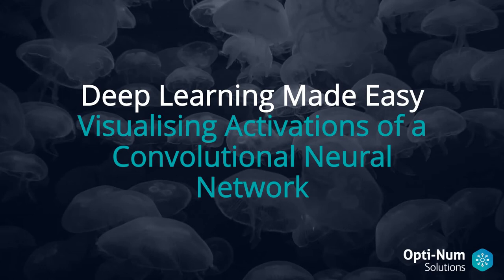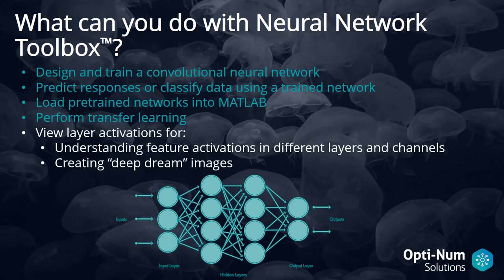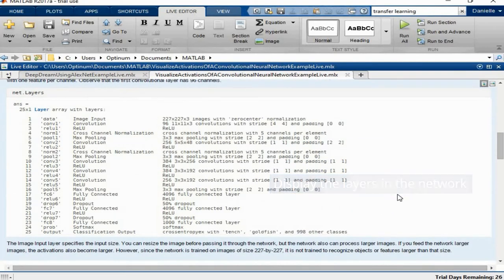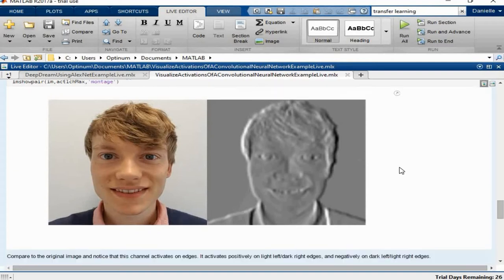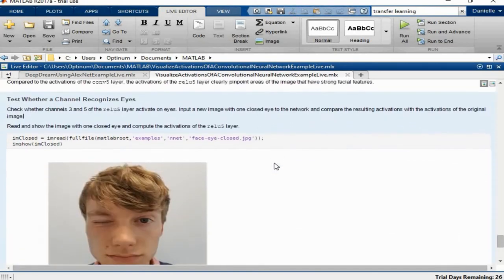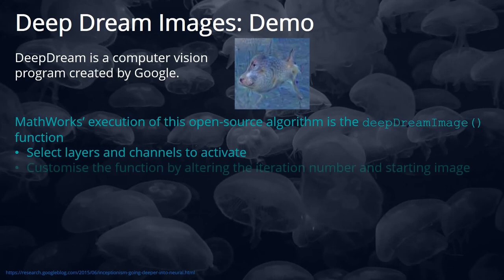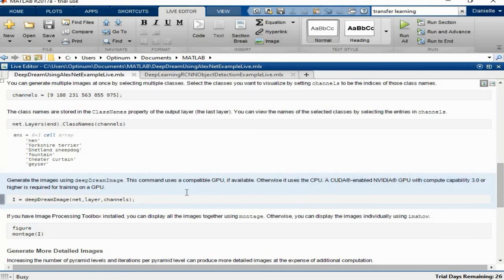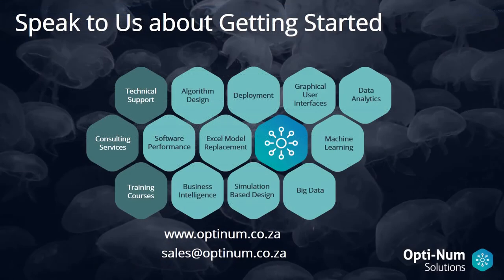Deep Learning Made Easy - Visualising Activations of a Convolutional Neural Network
Deep neural networks are made up of many hidden computational layers. Most people tend to think that neural networks are black boxes which are extremely hard to fathom. In this webinar, we show how you can look under the hood of a Convolutional Neural Network and find out what is happening in the different layers so that you can gain insight into how we perform classification or find features using a neural net. Using MATLAB, it becomes simple to take apart a network and visualise the steps taken in each layer.